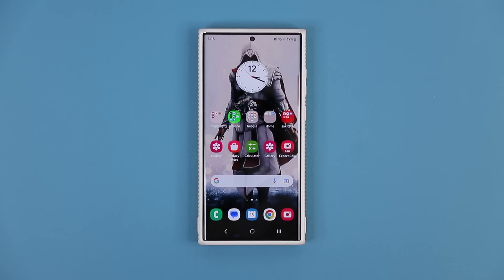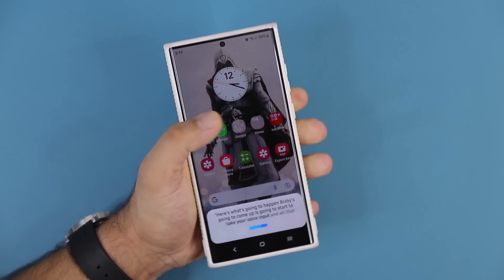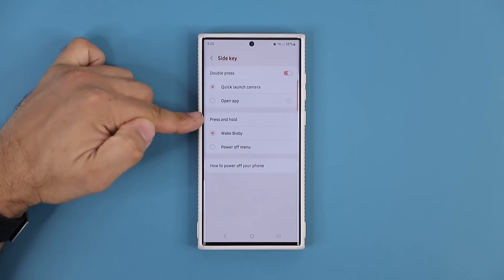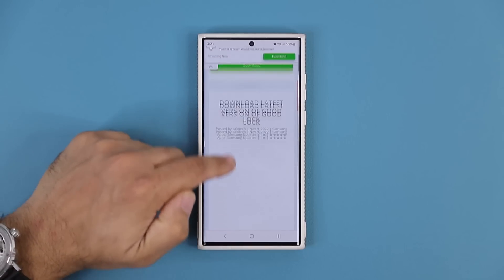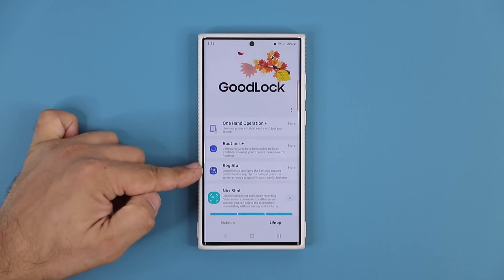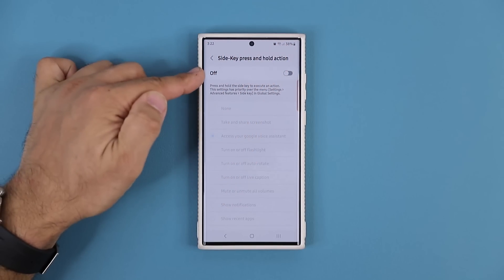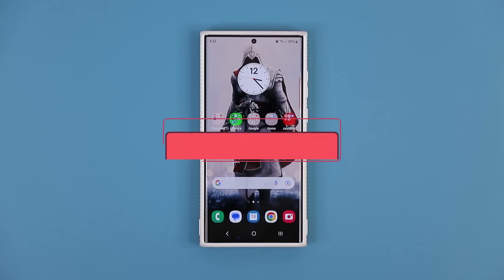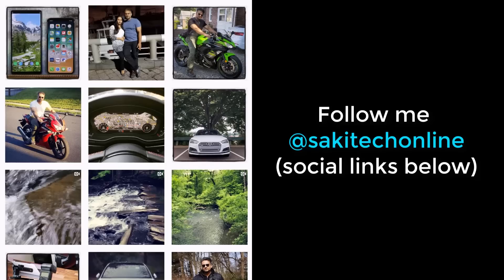GREAT Update - Replace Bixby with Google Assistant on Samsung Galaxy Smartphones Natively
Samsung recently released a powerful app that now allows you to replace the Bixby side button to launch Google Assistant instead of Bixby.

Companies can send product to the following address:

Attn: SAKITECH
135 S Springfield Rd. Unit 681